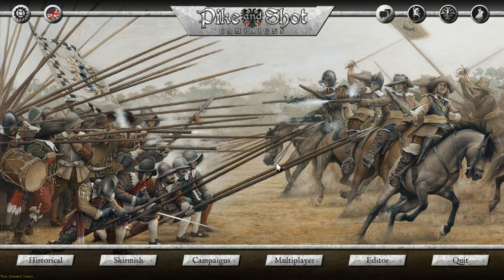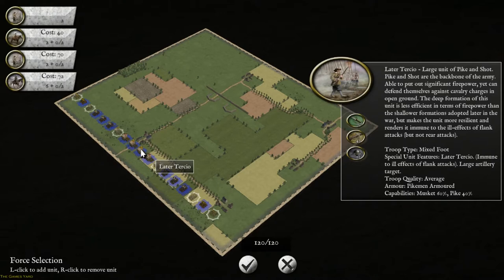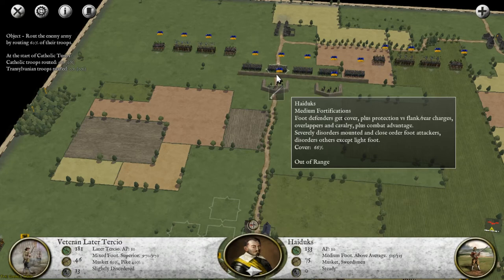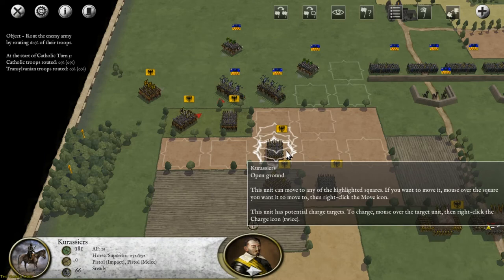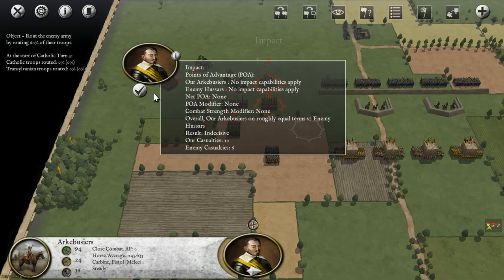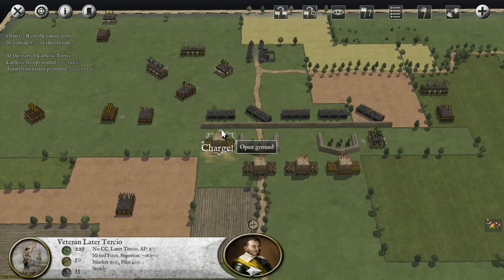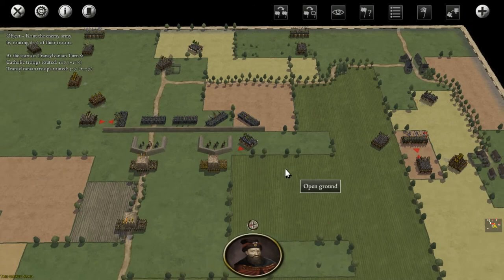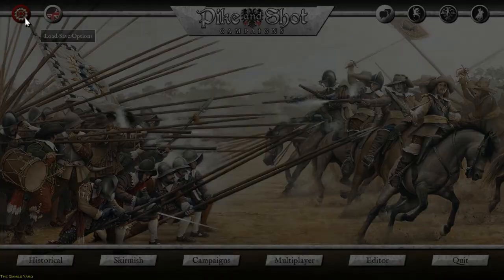Lets play Pike and Shot Campaigns: Tutorial 2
Lets play Pike and Shot Campaigns. Pike and Shot aims to capture the essence of major battles in the age of Pike and Shot – the 16th and 17th centuries. Pike and Shot combines playability with a realistic simulation (based on the popular Field of Glory: Renaissance table-top wargames rules by the same game designer – Richard Bodley Scott). The graphics style emulates 17th century battle paintings.

The period covered by this game was one of continuous military evolution, beginning with the medieval forces of the start of the Italian Wars, and ending with the stabilisation of the Western military system into the triad of horse, bayonet armed musketeers and artillery, which then persisted largely unchanged for over a century.